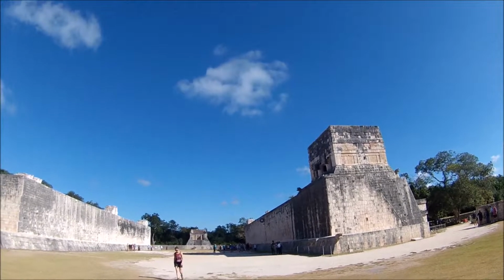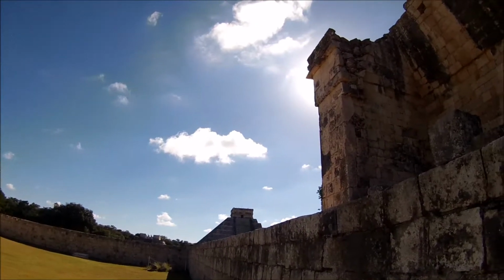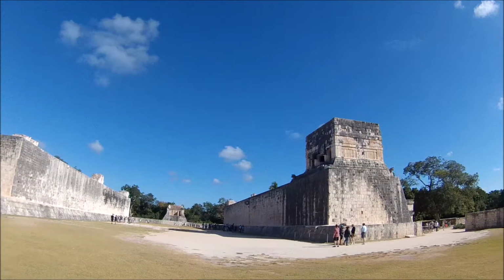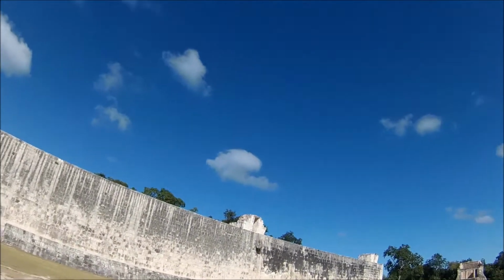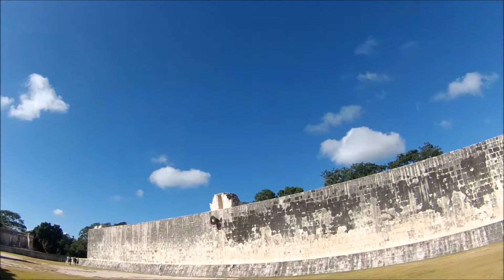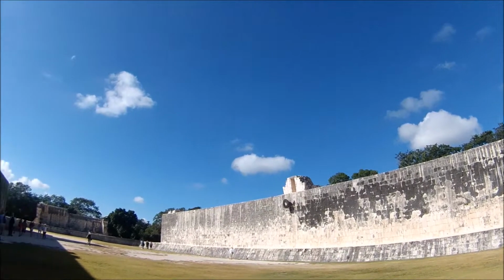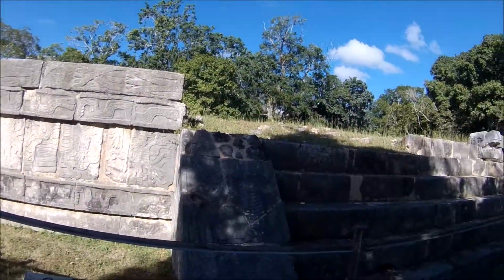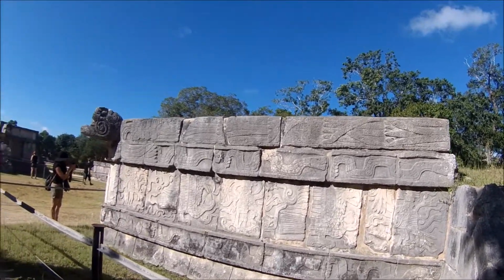Part 2 , Chichen Itza, one of the 7 wonders of the world!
Part two of this video series on our travels through the Mayan site of Chichen Itza takes us to the Quidditch field. Wait, what?! We learn about a deadly ancient game that resulted in the losers (and sometimes the winners too) sacrificial deaths at this site on Mexico's Yucatan Peninsula. .and "like" us on Facebook!